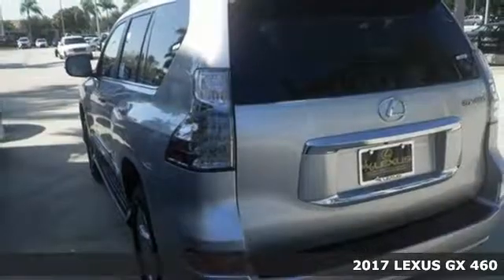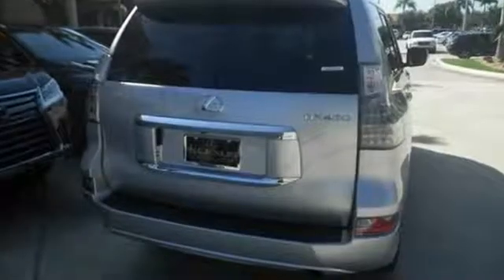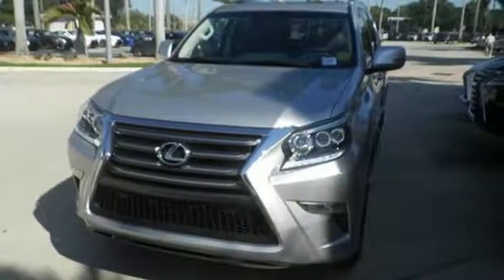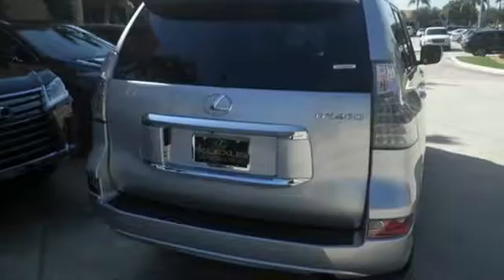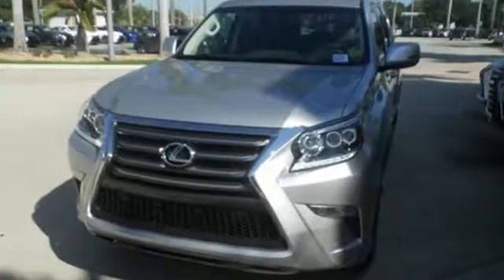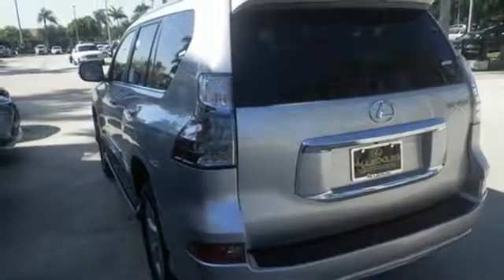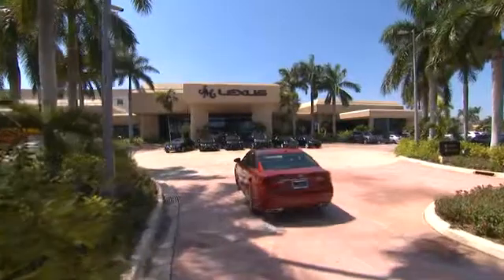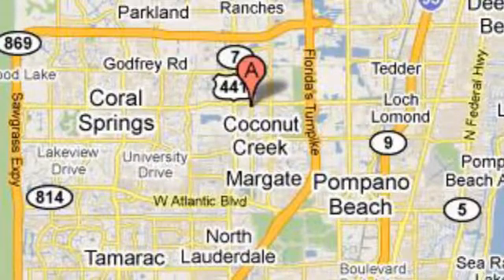New 2017 LEXUS GX 460 Margate FL Fort Lauderdale, FL #702306 - SOLD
Year: 2017
Make: LEXUS
Model: GX 460
Engine: 4.6L V8
Transmission: Automatic 6-Speed
Color: Silver Lining Metallic
Interior: Sepia NuLuxe with Linear Espresso trim
Stock #: 702306
VIN: JTJBM7FXXH5162465
You are currently viewing a new 2017 LEXUS GX 460 with JM Lexus The #1 Volume Lexus Dealer Since 1992! Thank you for your interest. We look forward to working with you. Stock #: 702306 Exterior: Silver Lining Metallic Interior: Sepia NuLuxe with Linear Espresso trim Trim: JM Lexus 5350 West Sample Rd Margate FL 33073

Address:
5350 W Sample Rd